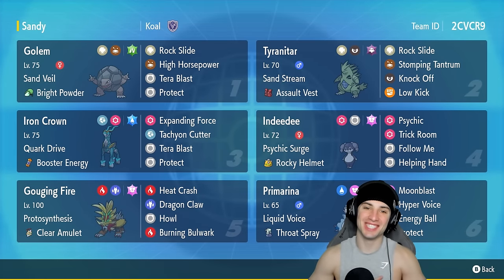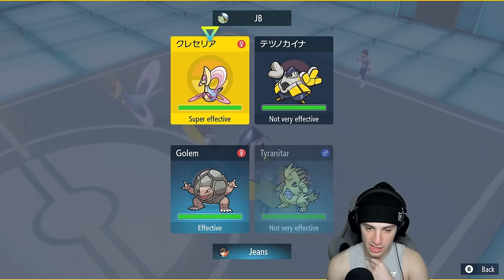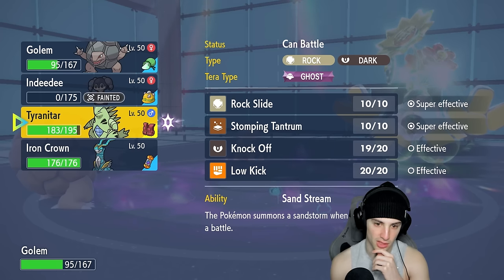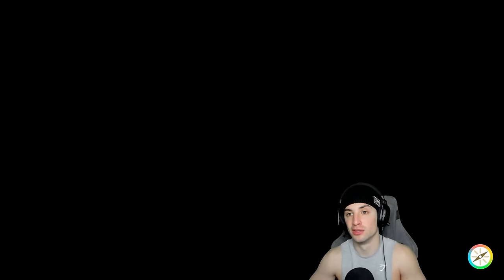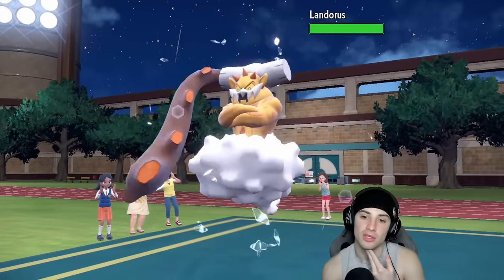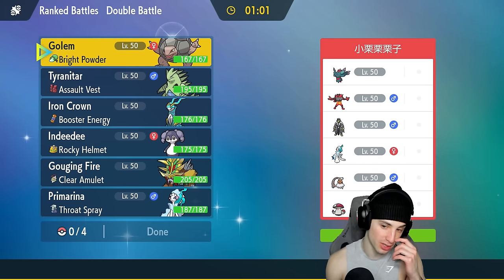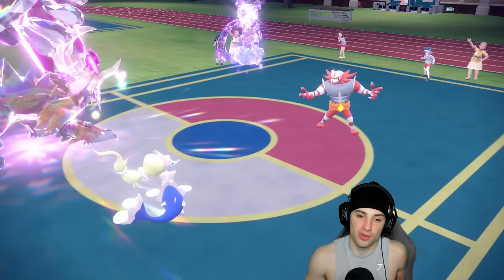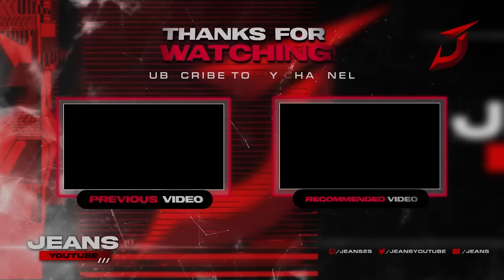SAND VEIL GOLEM Steam Rolls Teams in Ranked Regulation F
Golem (M) @ Bright Powder
Ability: Sand Veil
Level: 75
Shiny: Yes
Tera Type: Grass
EVs: 96 HP / 252 Atk / 156 SpD
Sassy Nature
- Rock Slide
- High Horsepower
- Tera Blast
- Protect

Tyranitar (F) @ Assault Vest
Ability: Sand Stream
Level: 70
Shiny: Yes
Tera Type: Ghost
EVs: 156 HP / 252 Atk / 60 Def / 36 SpD
Brave Nature
- Rock Slide
- Stomping Tantrum
- Knock Off
- Low Kick

Iron Crown @ Booster Energy
Ability: Quark Drive
Level: 75
Tera Type: Water
EVs: 84 HP / 172 SpA / 252 Spe
Timid Nature
- Expanding Force
- Tachyon Cutter
- Tera Blast
- Protect

Indeedee-F @ Rocky Helmet
Ability: Psychic Surge
Level: 72
Tera Type: Fairy
EVs: 240 HP / 240 Def / 28 SpD
Sassy Nature
- Psychic
- Trick Room
- Helping Hand

Gouging Fire @ Clear Amulet
Ability: Protosynthesis
Tera Type: Fairy
EVs: 200 HP / 220 Atk / 28 SpD / 60 Spe
Adamant Nature
- Heat Crash
- Dragon Claw
- Howl
- Burning Bulwark

Primarina (M) @ Throat Spray
Ability: Liquid Voice
Level: 65
Shiny: Yes
Tera Type: Grass
EVs: 252 HP / 204 Def / 52 SpA
Modest Nature
- Moonblast
- Hyper Voice
- Energy Ball
- Protect

GAME INFO
Name: Pokémon Scarlet and Violet
Developer: Game Freak
Publisher: The Pokémon Company, Nintendo
Platforms: Nintendo Switch
Release Date: November 18, 2022

Team Breakdown - 0:00
Game 1 - 1:55
Game 2 - 10:32
Game 3 - 18:44